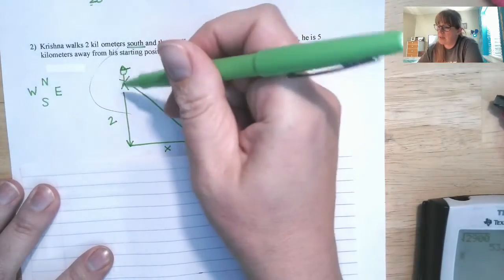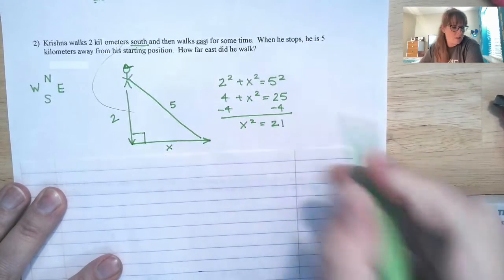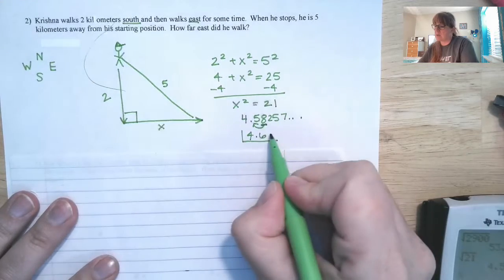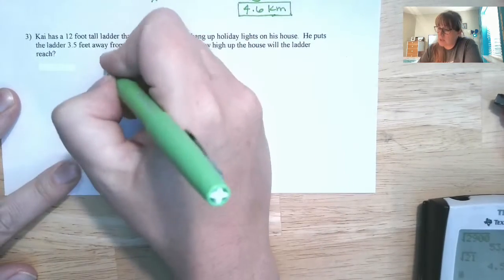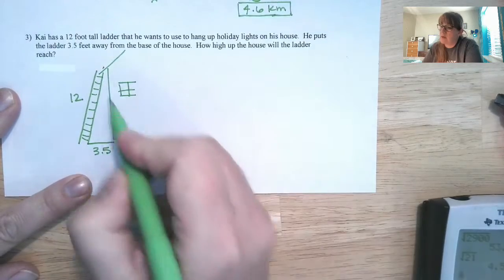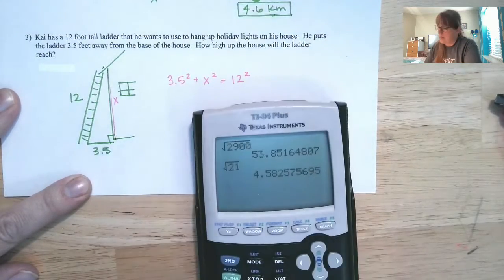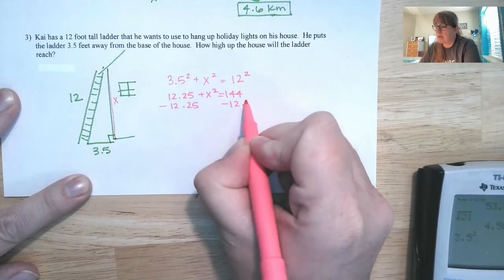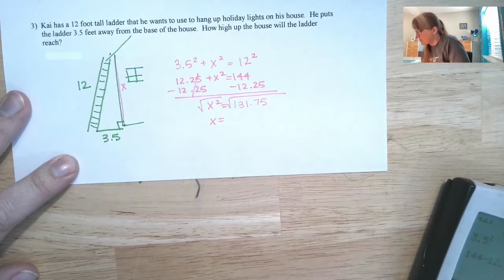Pythagorean Word Problems